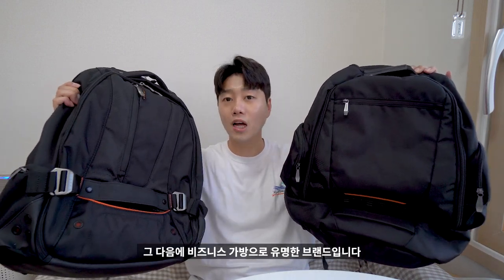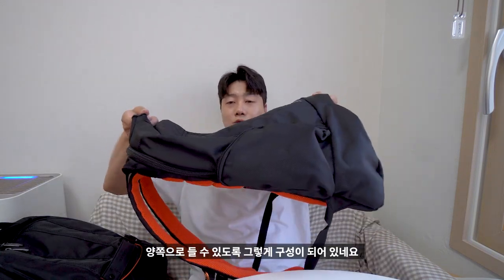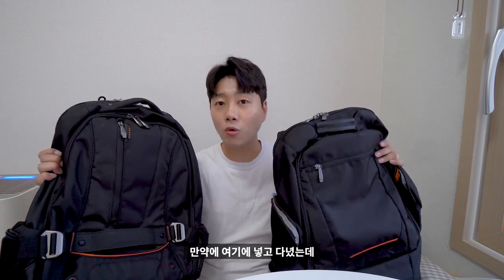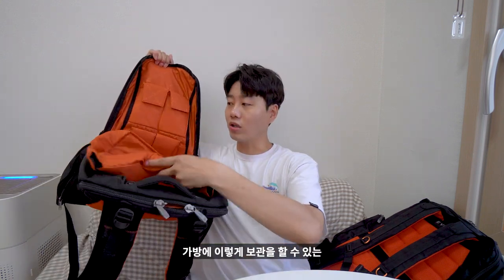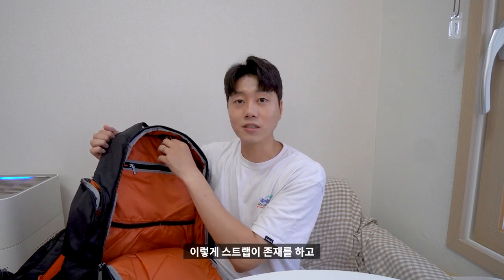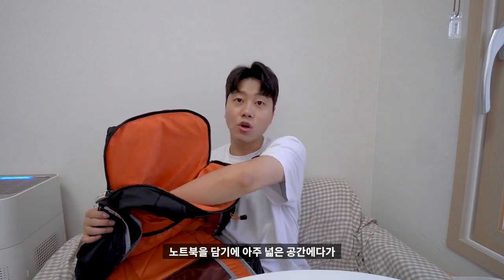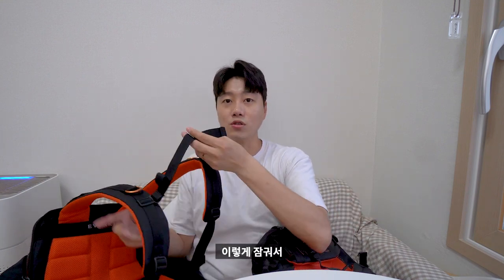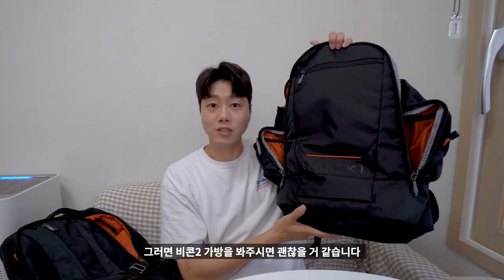🎒 [리뷰] 에버키 게이밍 백팩 추천 비콘1 vs 비콘2 비교 리뷰 | 플스 게임 엑박 노트북 키보드 헤드폰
"본 영상은 에버키코리아로부터 소정의 동영상 제작 비용과 일부 제품을 무상으로 지원받아 제작되었습니다."

요즘 여러 게임들을 즐기면서 게임관련 장비가 많아졌습니다.
그리고 게임기, 장비들을 가방에 넣고 다녀야하는 경우들도 종종 생기는데요. 즐기는 게임장비에 따라 휴대할 때, 추천드릴만한 가방 2개를 비교리뷰를 진행했습니다.